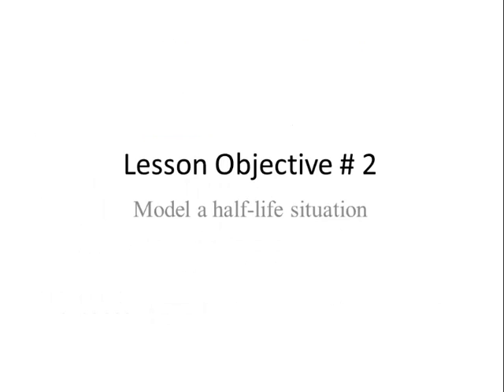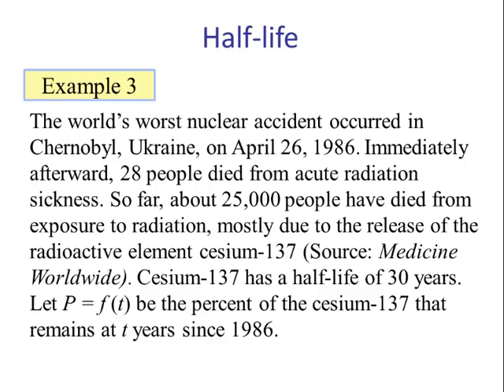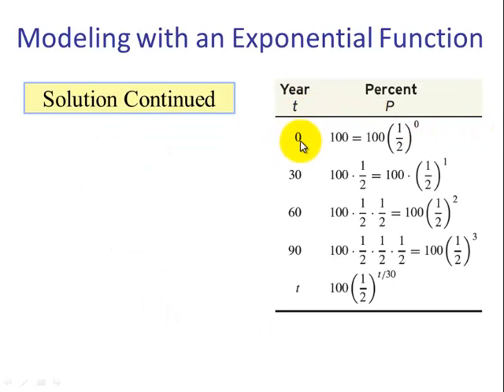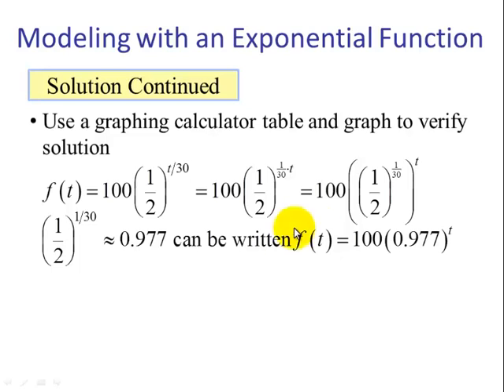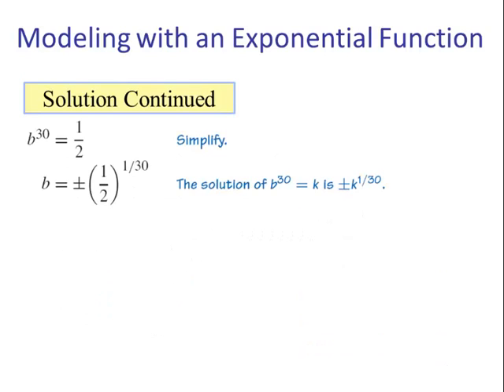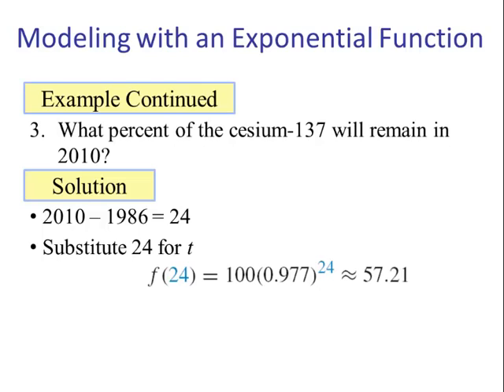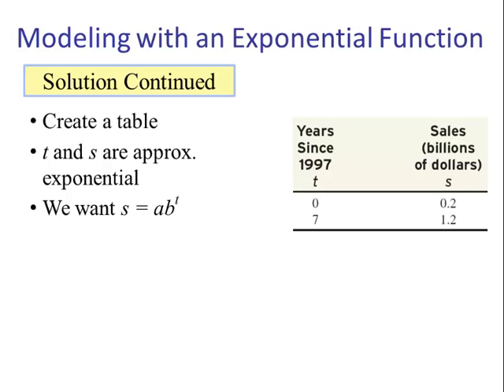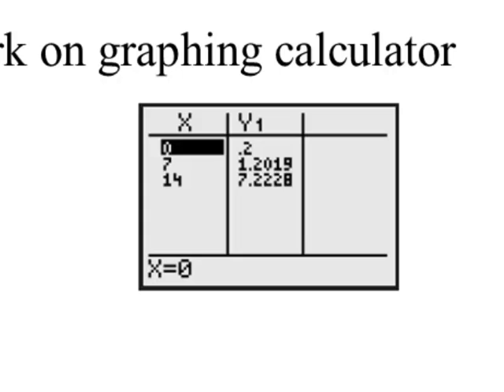Section 10.5 Part 2